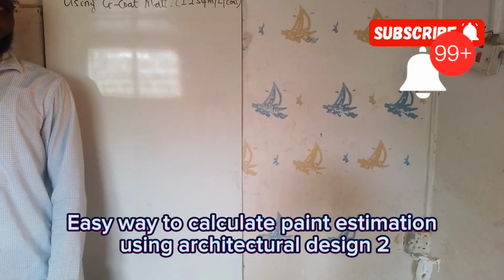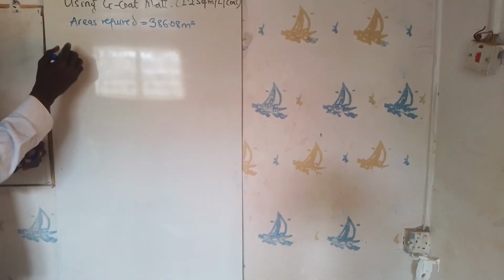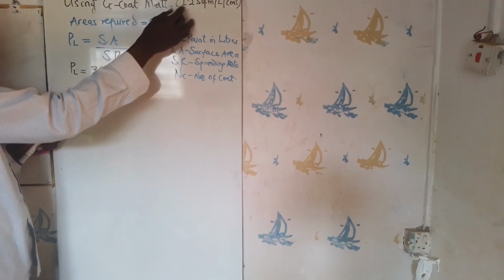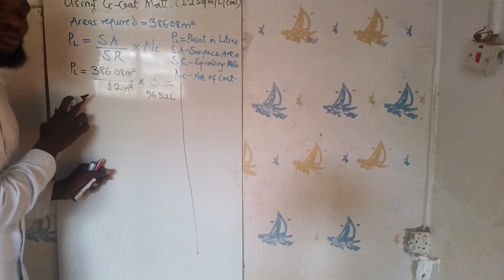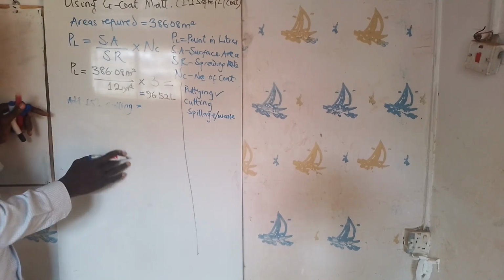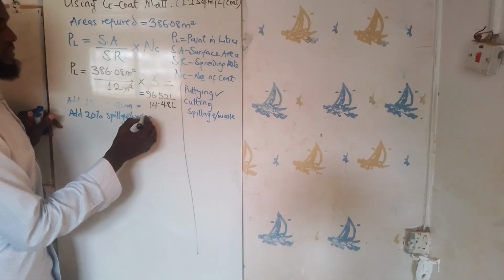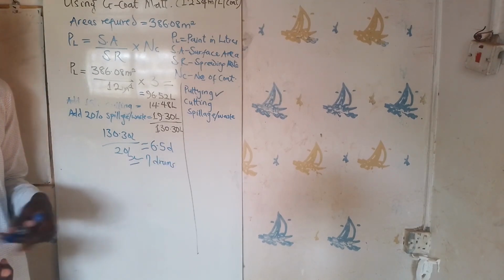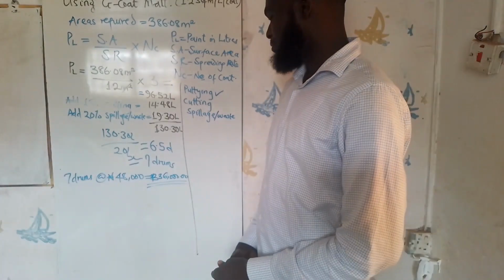Estimation Tips from Architectural Design | Get Accurate Quotes Every Time. Part 2.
*"Painting Estimation Tips from Architectural Design | Get Accurate Quotes Every Time!*

Are you struggling to give accurate painting quotes from architectural plans? Learn pro tips for estimating paint quantities, surface areas, labour, and costs using real architectural drawings! Perfect for architects, builders, quantity surveyors, painting contractors, and interior designers in Nigeria or anywhere.

In this video, I break down:
- How to read architectural drawings for precise painting takeoffs
- Step-by-step calculation of wall, ceiling, trim, and door/window areas (subtract openings correctly!)
- Tips for handling obstacles, complexities, high ceilings, and multi-coat jobs
- Quick ways to estimate paint (coverage rates)
- Labour & material costing strategies (avoid underbidding!)
- Common mistakes that cost you money + pro shortcuts for faster estimates

Whether you're estimating for residential buildings, apartments, or commercial projects, these architectural design-based methods will help you get accurate, profitable quotes every time.

If you're in construction, architecture, or painting in Lagos or beyond, drop a comment: What's your biggest estimation challenge? 👇